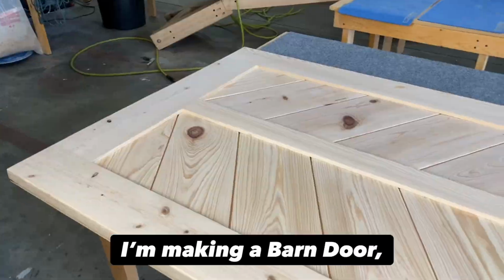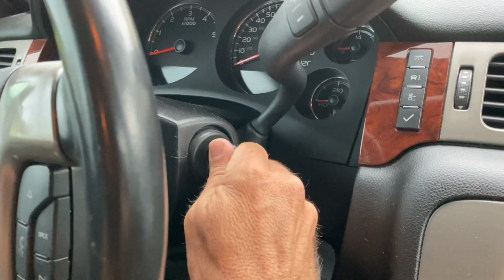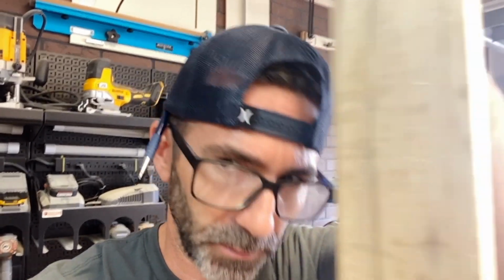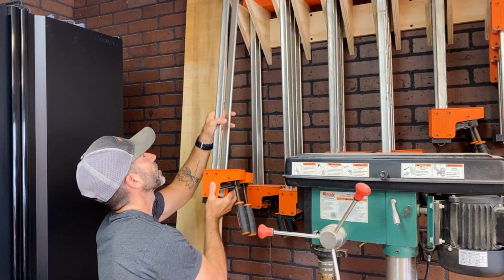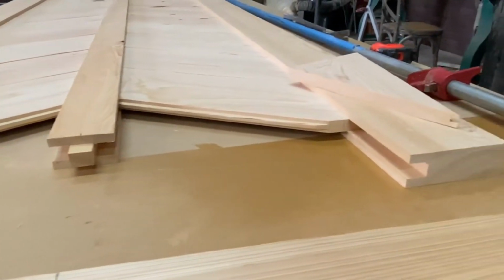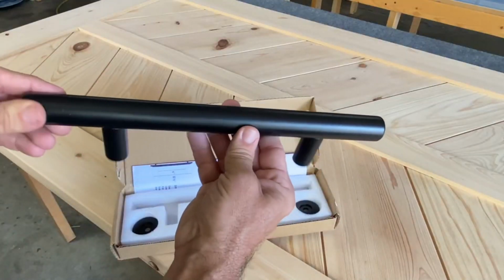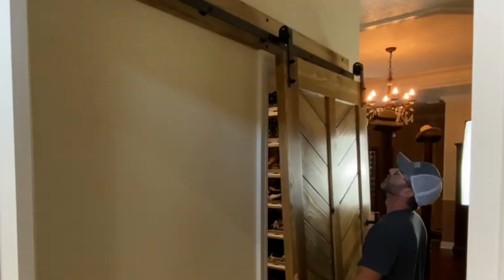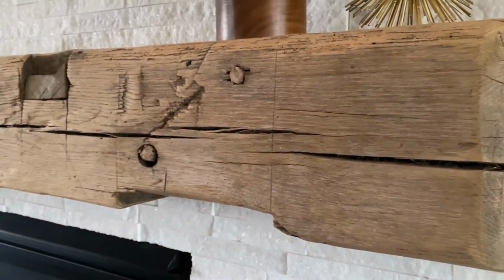Making doors special with patterns!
In this video, I take on a client with an extremely tight deadline of 6 days! While I make a barn door with floating panels, I struggle with the ups and downs of getting this woodworking project done on time!